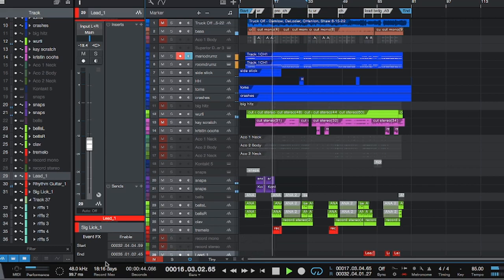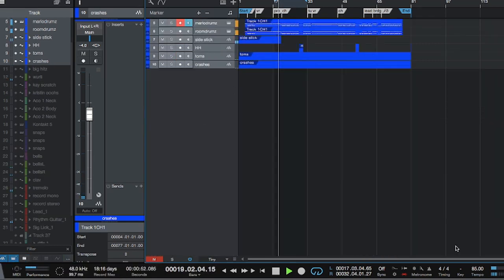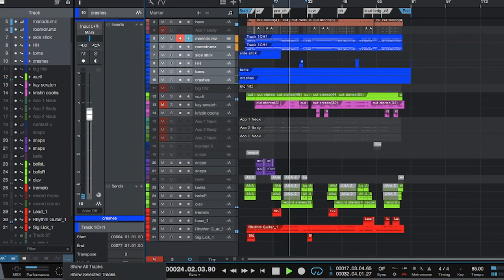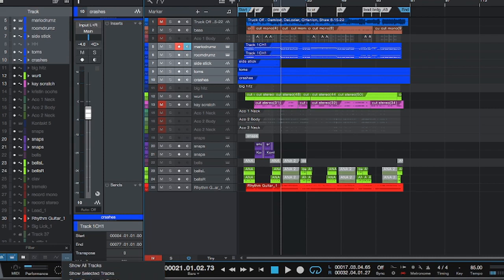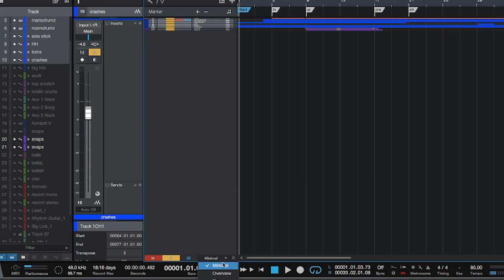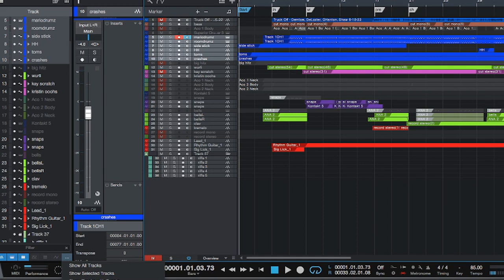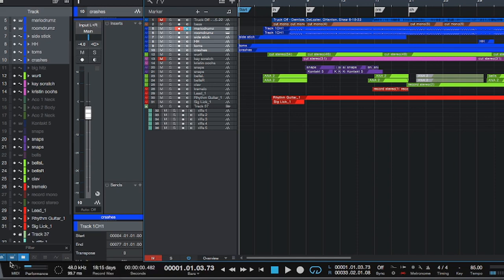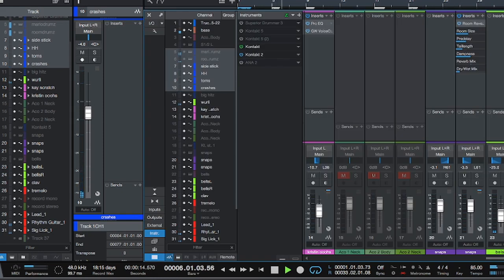Track View Options in Studio One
Nashville based country music producer Jed Demlow Demonstrates how to use the track view options built into Studio One.
00:00 Introduction
00:34 Show me!
09:38 About me!